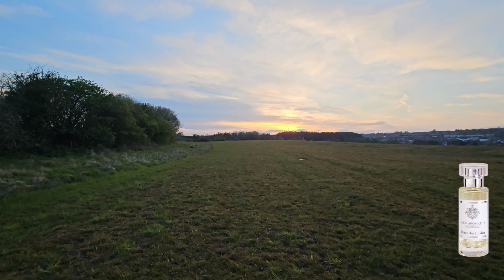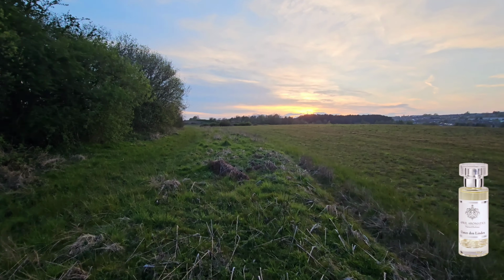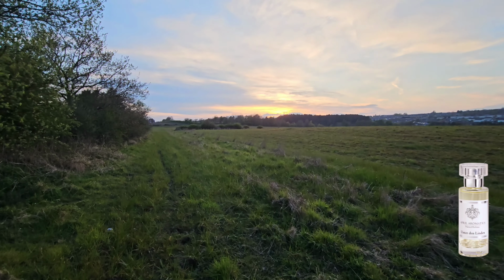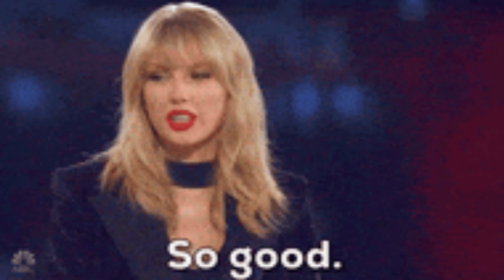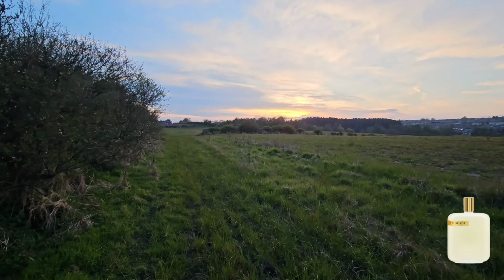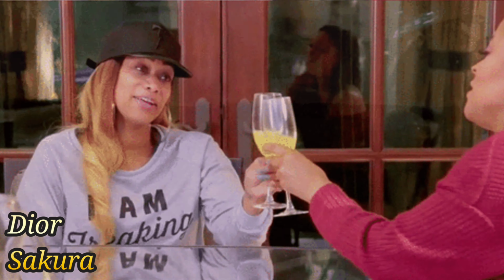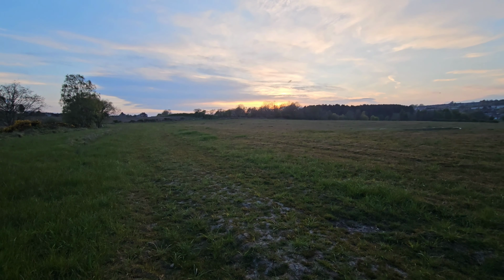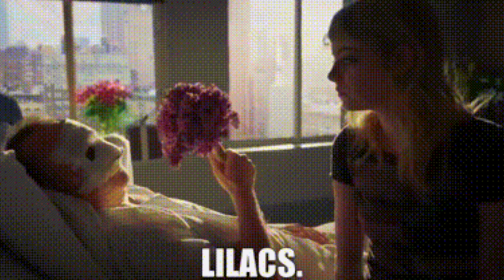The Best Mimosa Fragrances - Trio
Well I always get excited by mimosa because it's something that grows near me, it's rare 🤣. Generally mimosa smells of fuzzy, sometimes furry and powdery yellow. It's just very lovely and sunshiney.

I won't actually waffle on about it, I think we all know what it is. Although in real life it's kinda green, a little bitter and doesn't smell of too much to me

What's your favourite mimosa scent? Do you have any yellow florals you love? Are there any popular perfume ingredients that grow near you.